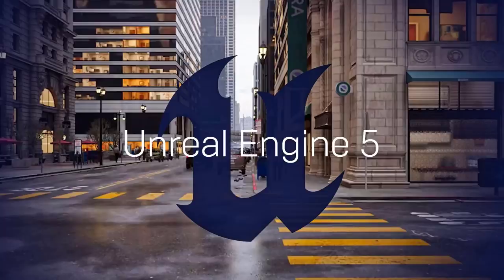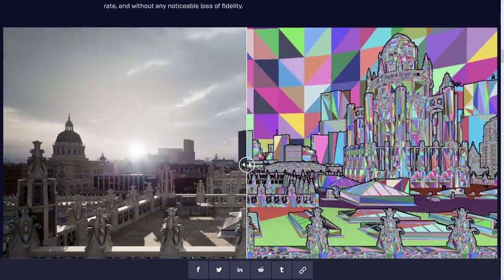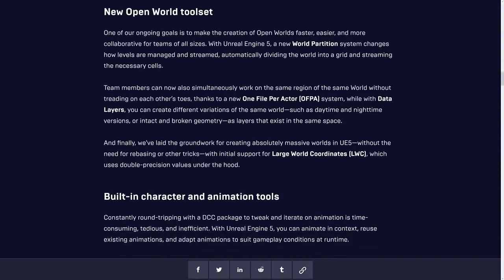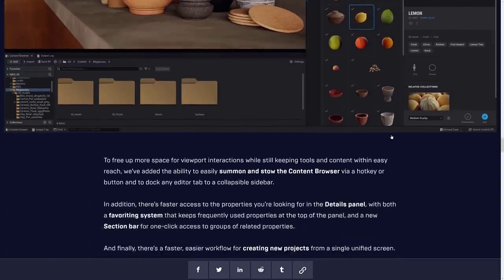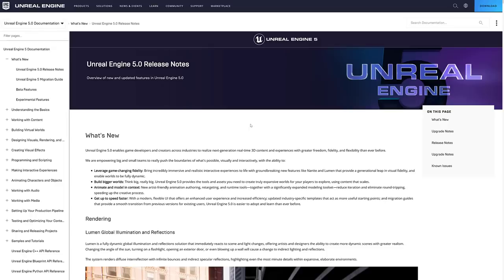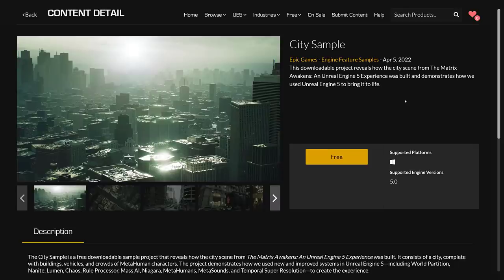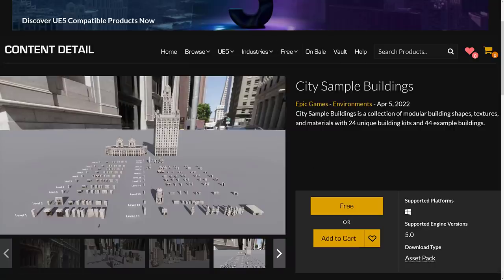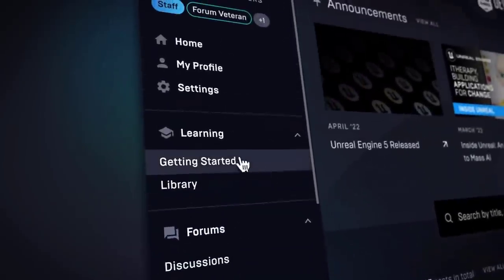Unreal Engine 5 Is Here!!!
Today at The State of Unreal, Unreal Engine 5 was officially launched!  We also got a brand new developer community, a new game sample, assets from the Matrix demo and much more.